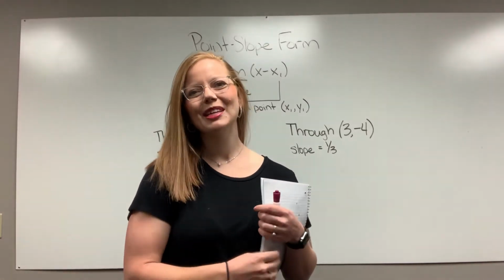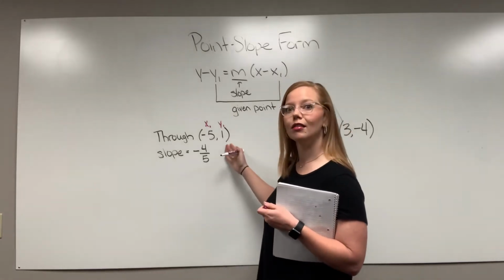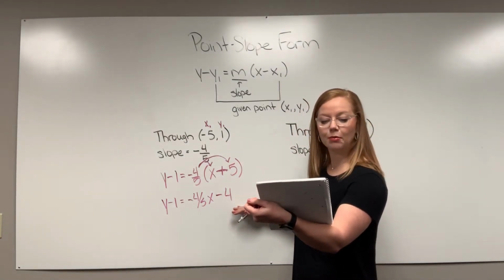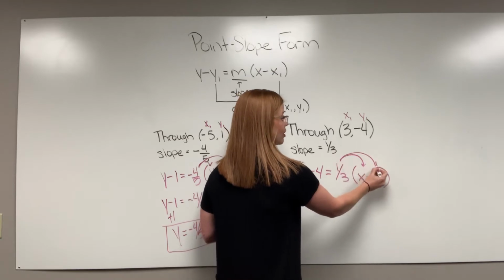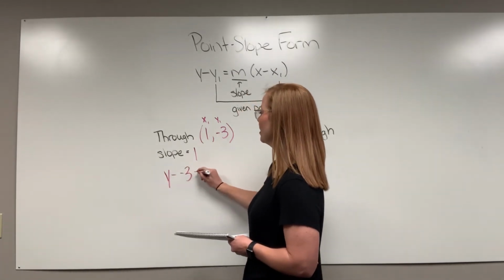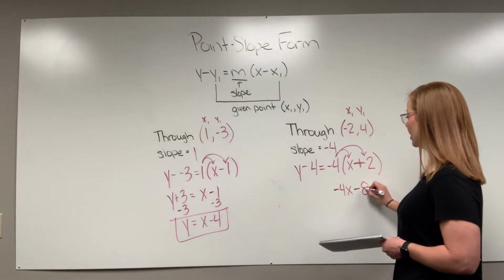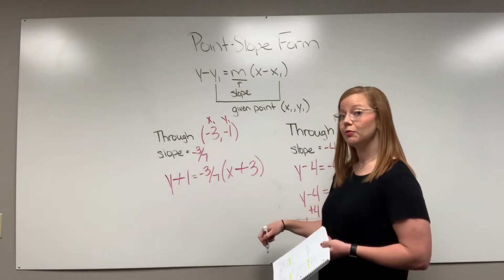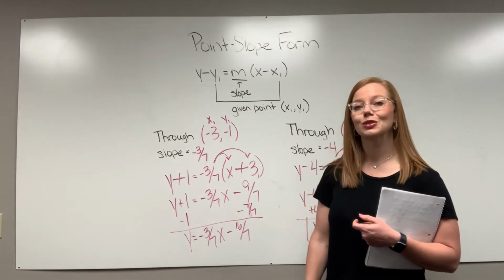Linear Eq. Given Point and Slope